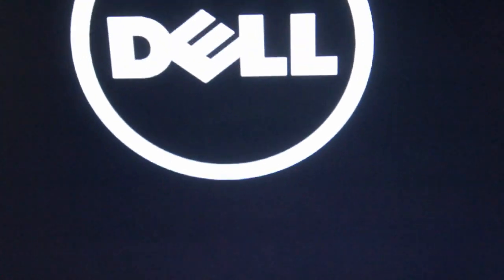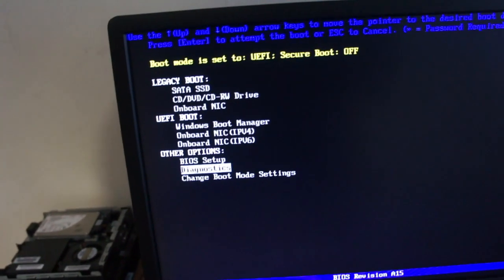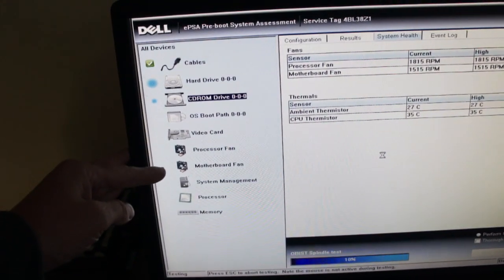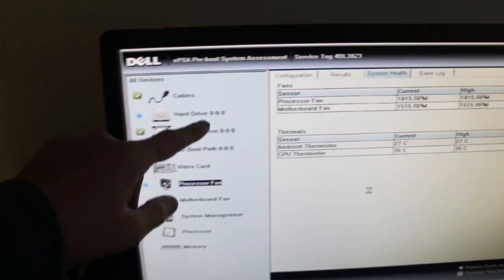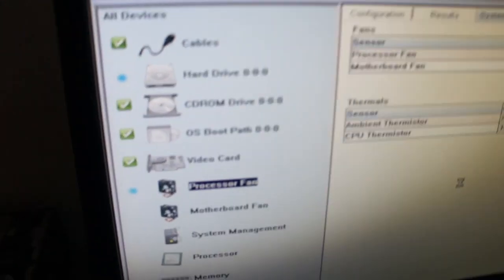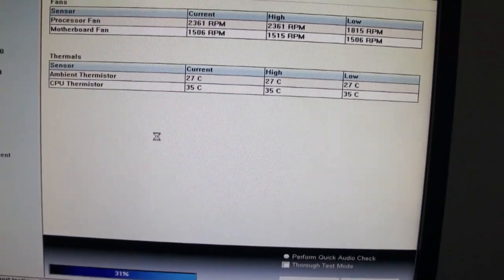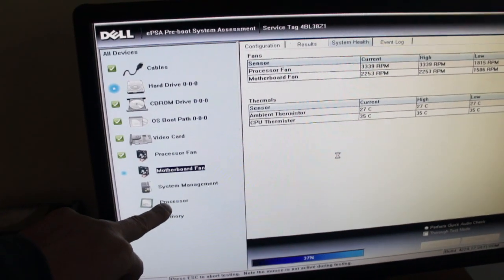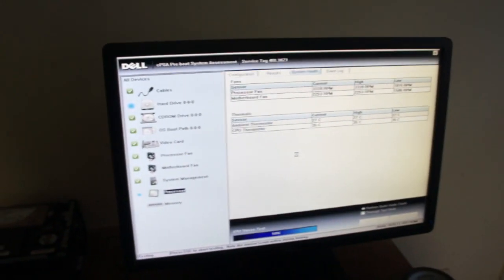Dell optiplex on board diagnostics pre boot system assessment